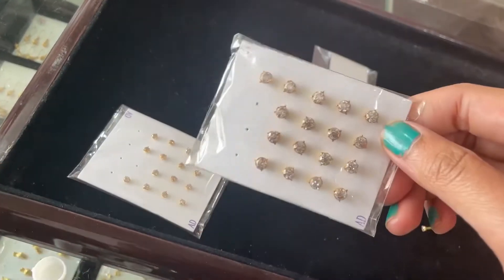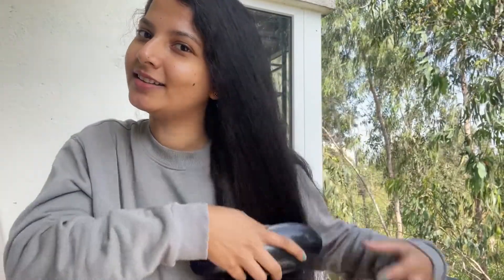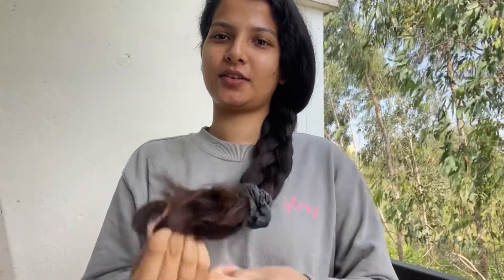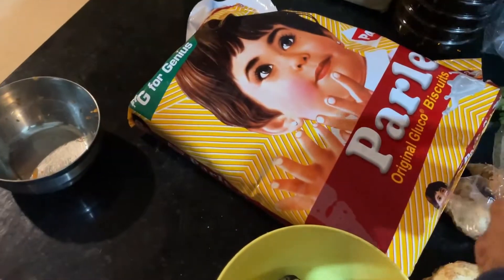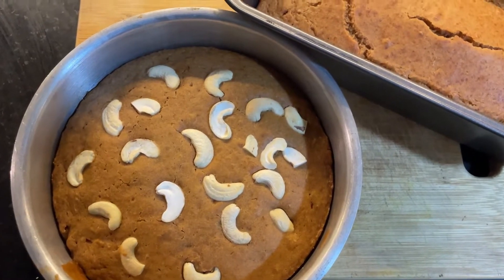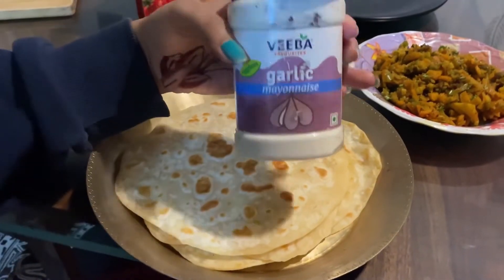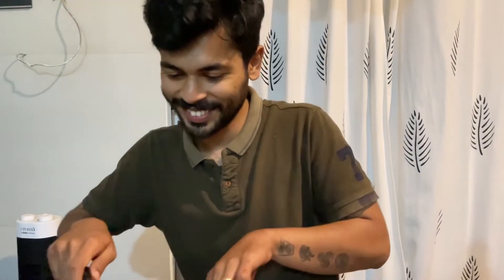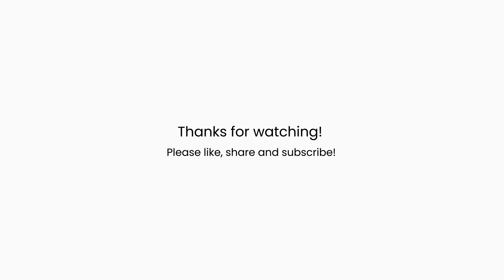We Tried Baking PARLE G BISCUIT Cake | Easy Cake Recipes | Rakhi Deep